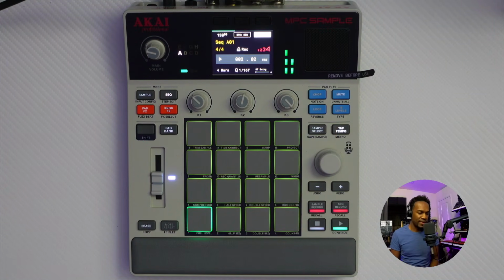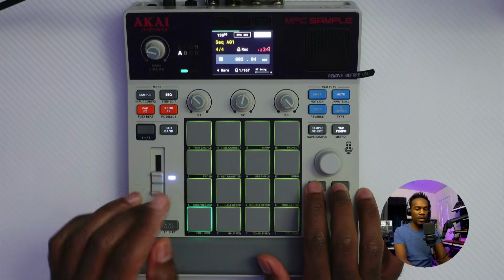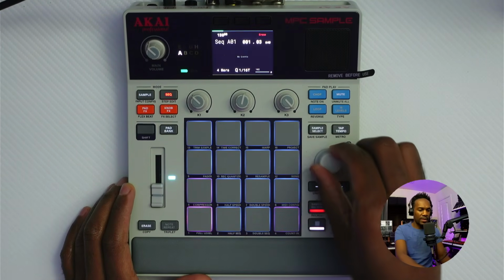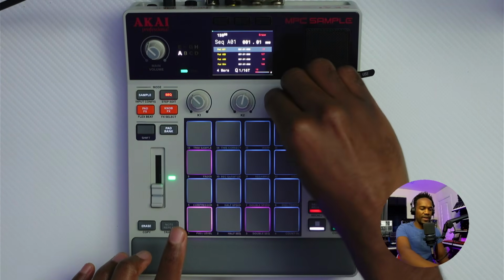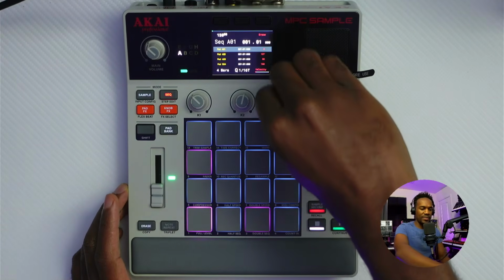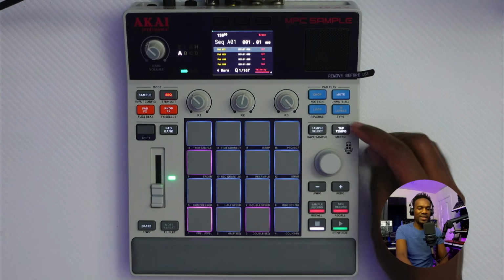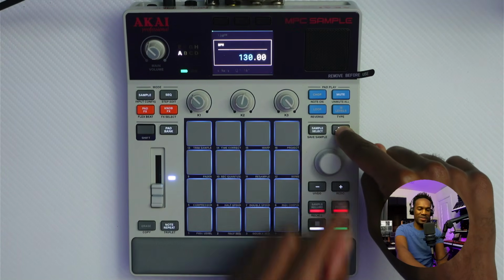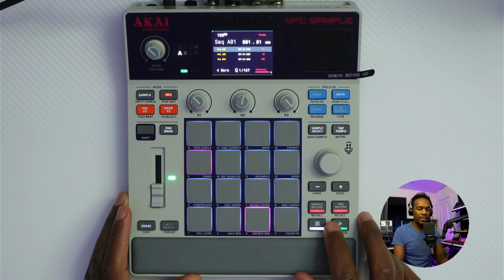Akai MPC Sample Part 27 - Step Editing Breakdown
Here I go over how to edit sequences on a per step basis using the MPC Sample.